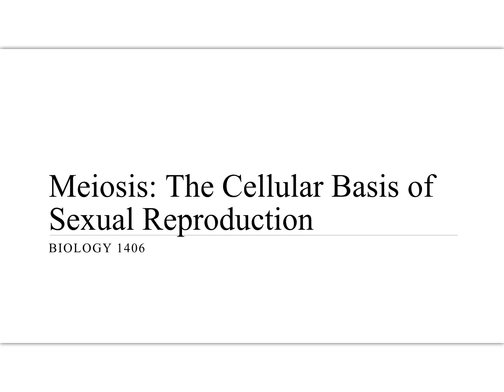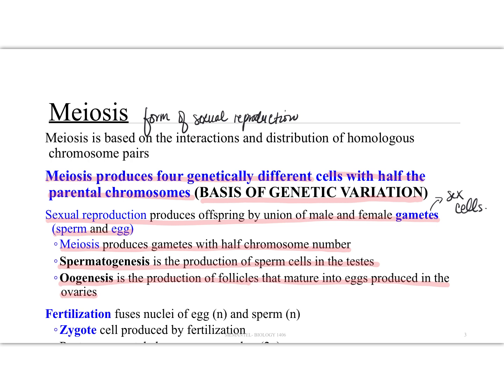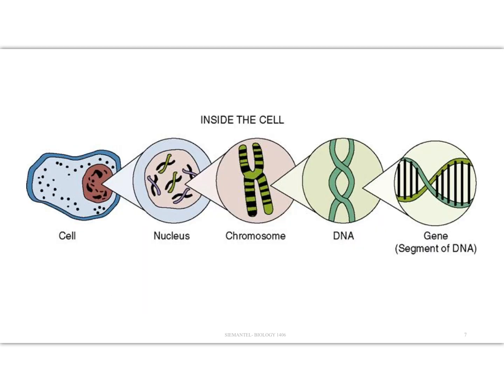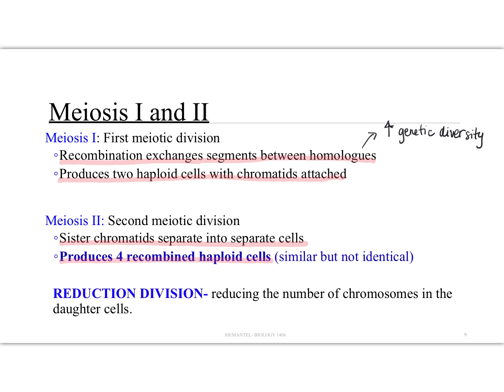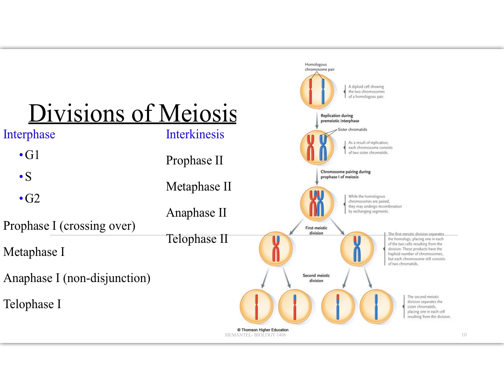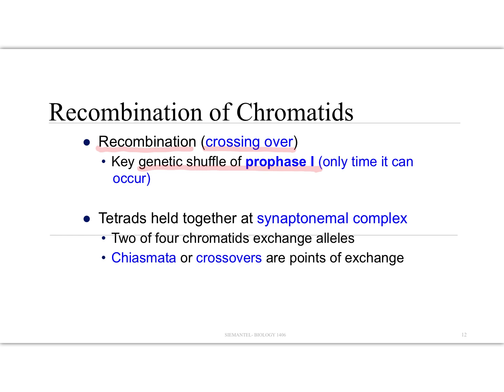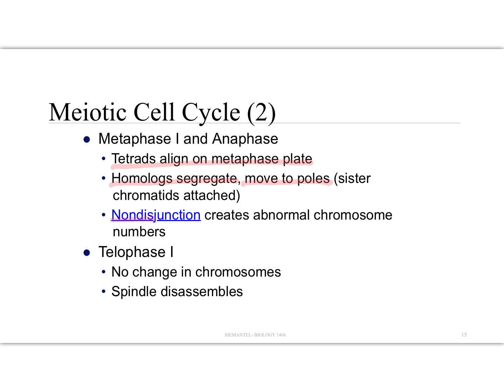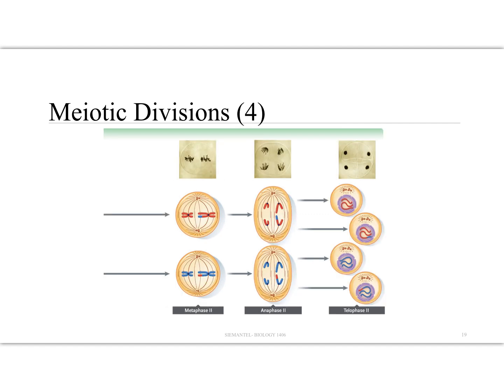chapter 11 Meiosis